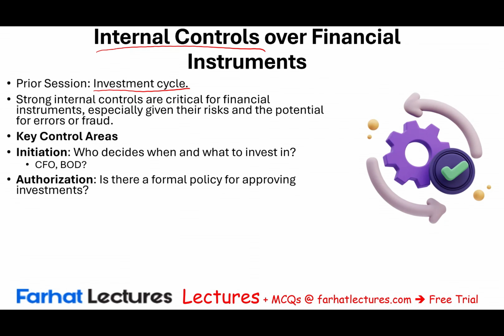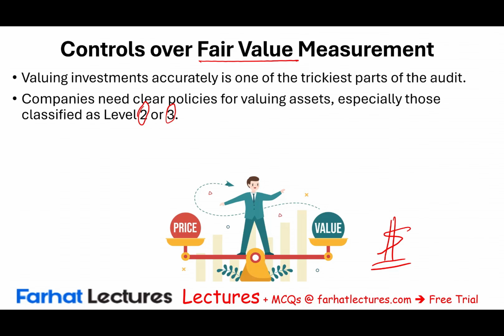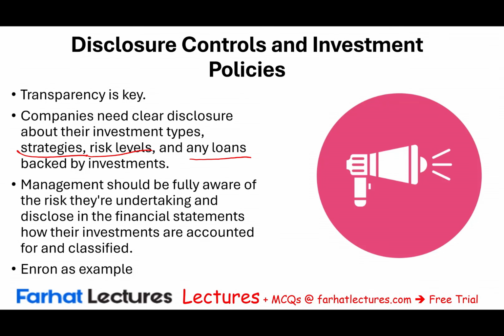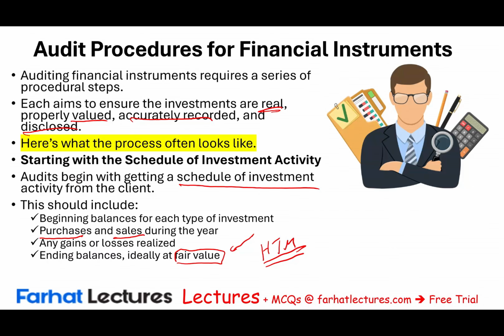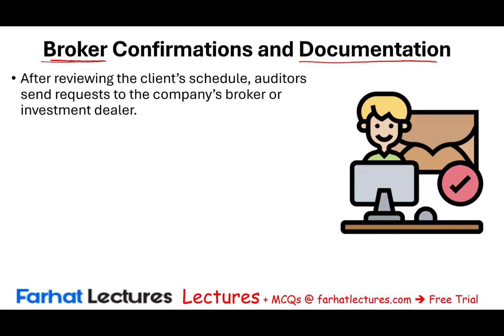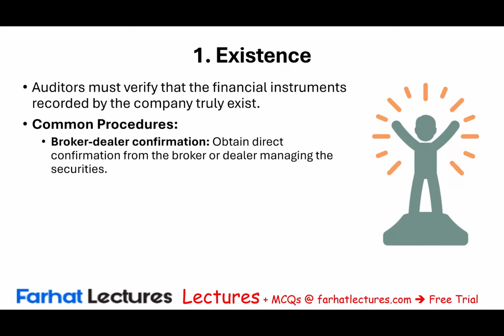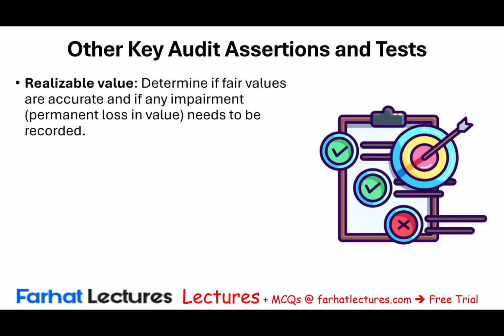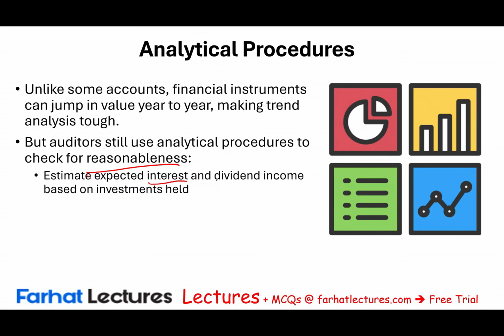Auditing the Investment Cycle | CPA Exam | Auditing Course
In this session, we cover auditing the investment cycle.

Struggling with accounting concepts? Don’t study alone. Get access to detailed video lectures, practice questions, video simulations, and more.
🎓 Designed to supplement your accounting and CPA review course and help you truly understand the material.

0:00 Introduction
Here is a summary of the video:

The video discusses auditing the investment cycle, including internal controls and audit procedures (0:02).

Key points covered are:

Internal Controls: The importance of strong internal controls, especially for investments, and the key areas of initiation, authorization, processing, and fair value measurement (1:50).
Fair Value: The video explains the importance of fair value, and the different levels (Level 1, Level 2, and Level 3), and the need for specialist for level 3 (4:26).
Audit Procedures: The importance of verifying the investments are real, properly valued, accurately recorded, and disclosed (7:53).
Investment Activity Schedule: Auditors receive a schedule of investment activity from the client, reconcile it, and trace it to the general ledger (8:18).
Broker Confirmation: The video explains the use of broker confirmation to verify the existence of investments (11:33).
Valuation and Realizable Value: The video highlights the need to confirm financial statements are properly recorded at fair value and to determine if there are any impairment losses (15:53).
Analytical Procedures: The video explains that these are not as helpful for the investment cycle due to market fluctuations, but they can be useful for estimating interest and dividend income (18:01).